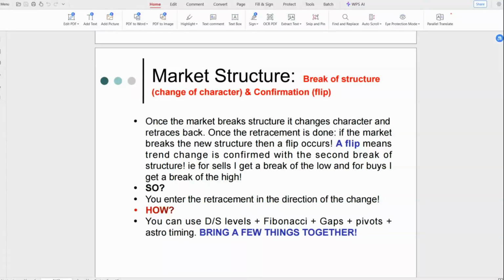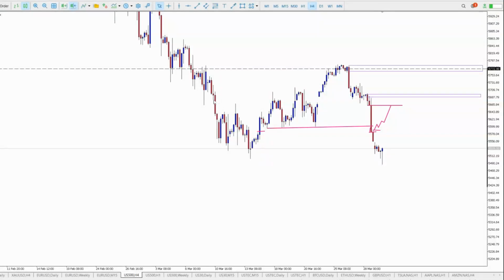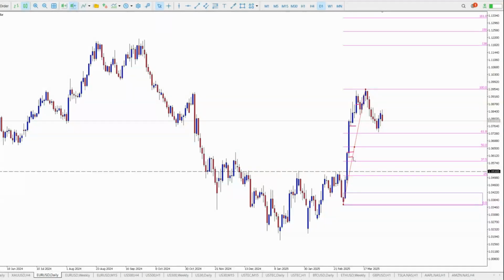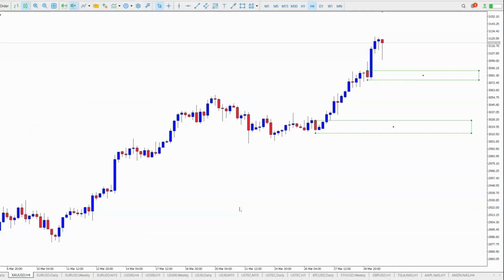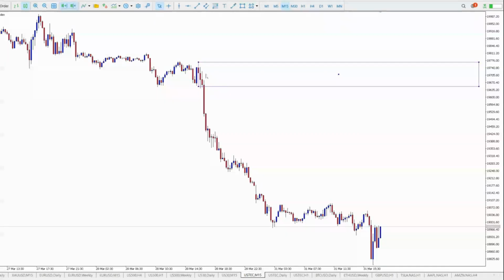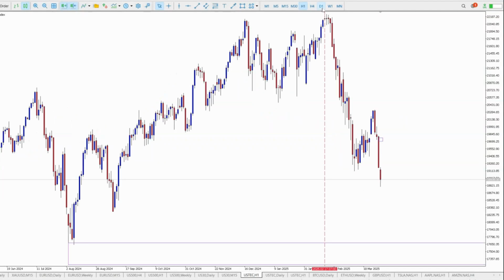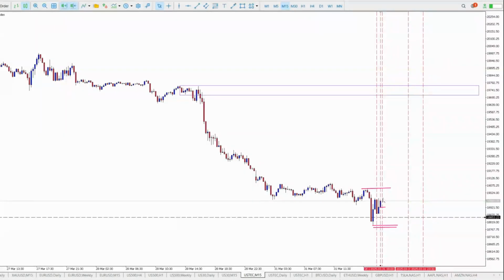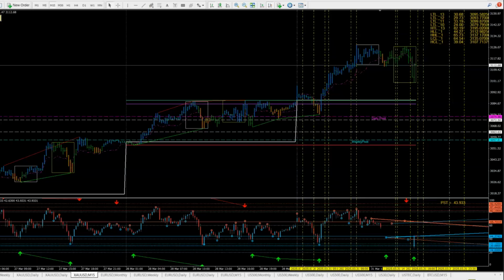Technical Analysis Mini Series part 7. Time & Price, Calculated in Advance! GlobalTrader.Club